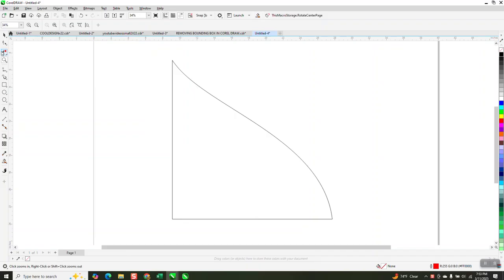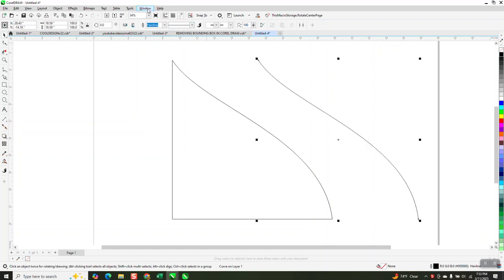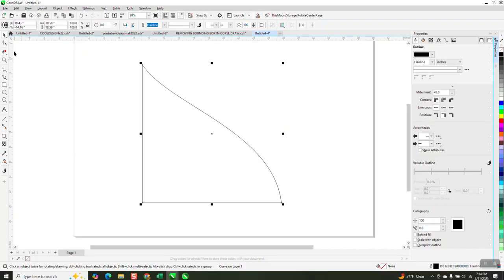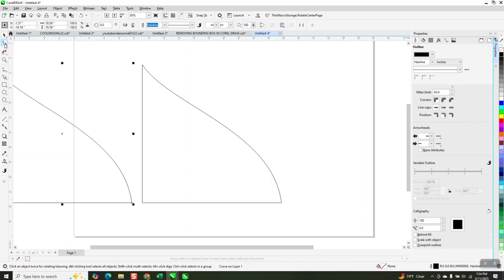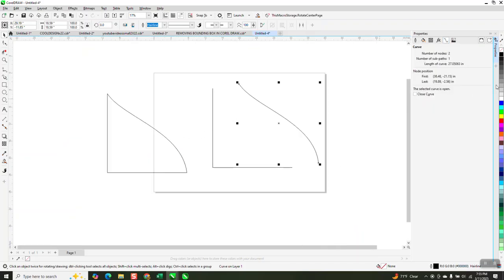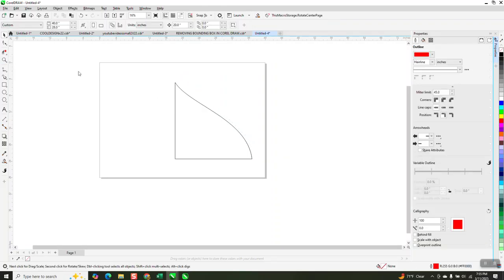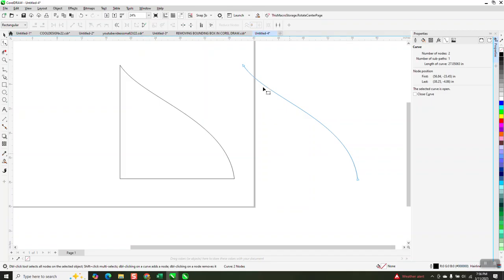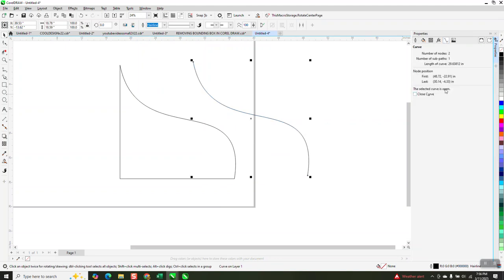Corel Draw Tips & Tricks How long this Curved line is